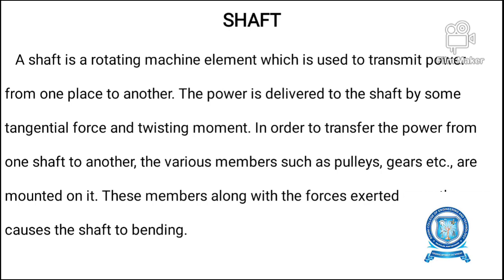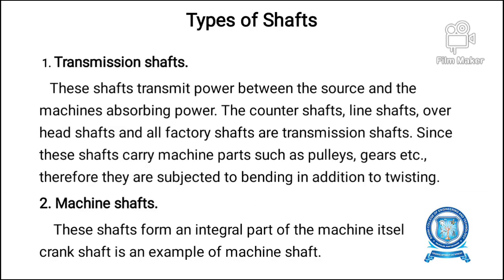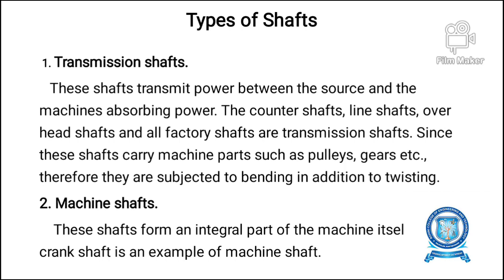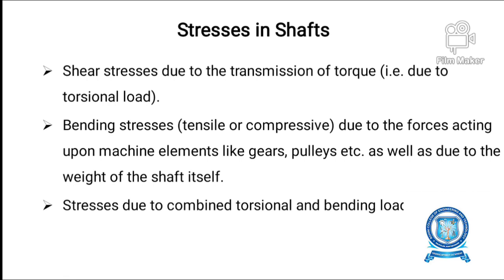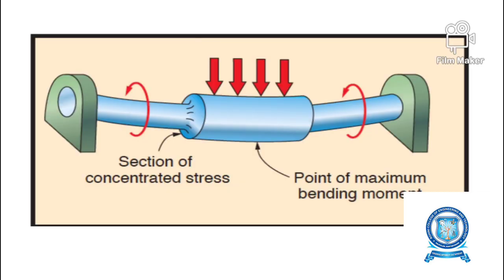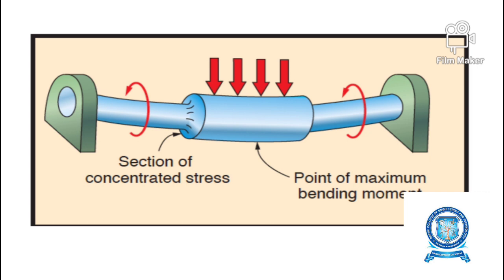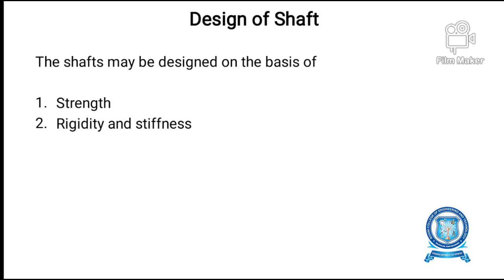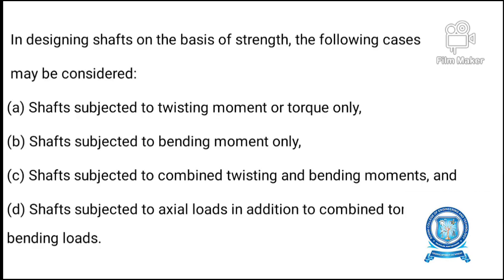ME8593 UNIT 2 DESIGN OF MACHINE ELEMENTS PART 1